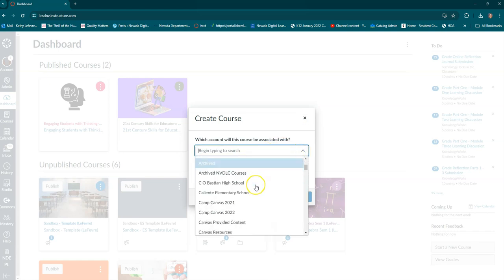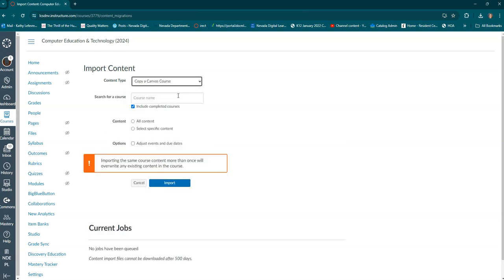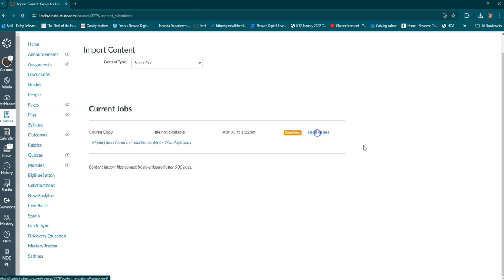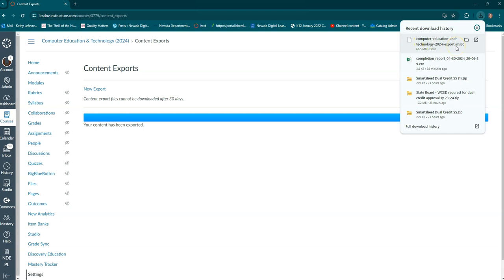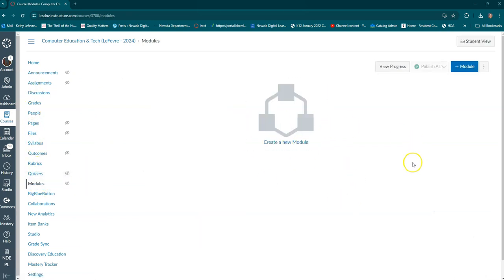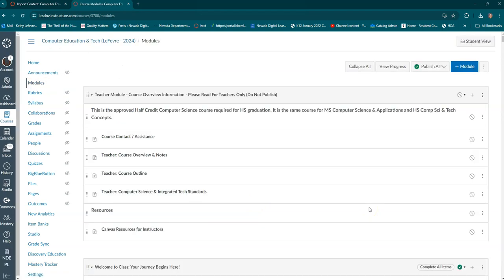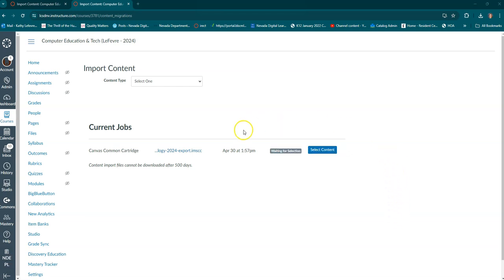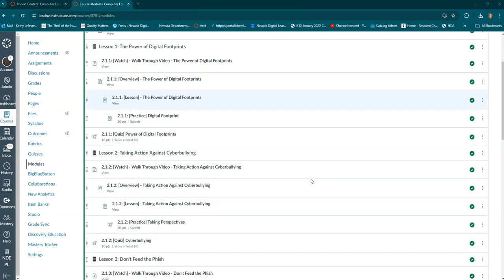Canvas LMS: Importing & Exporting Content